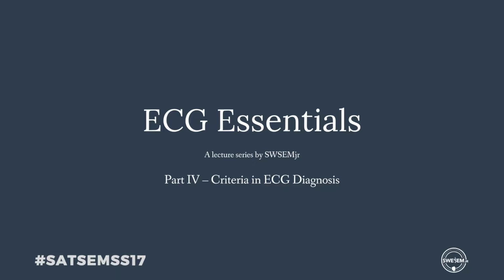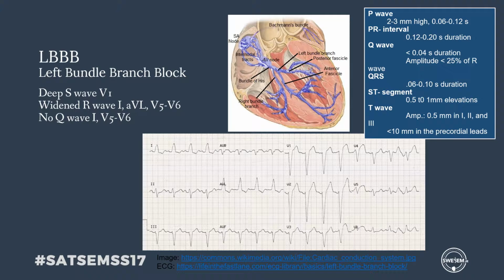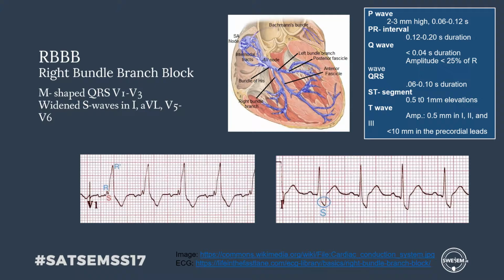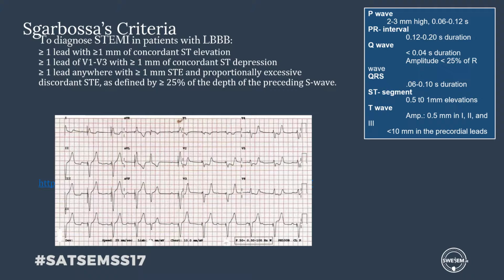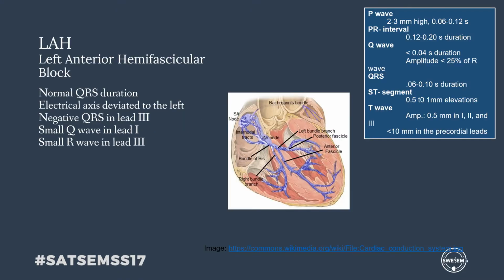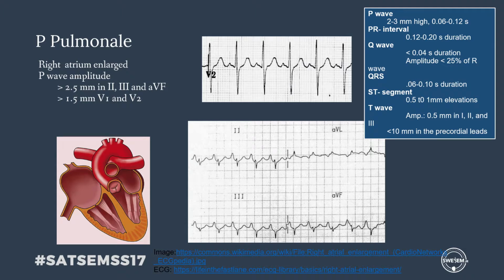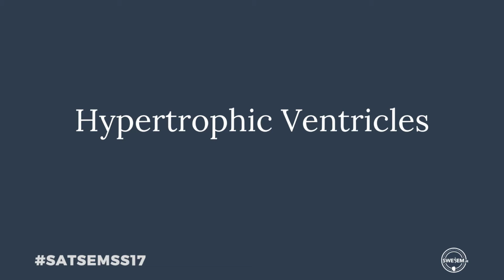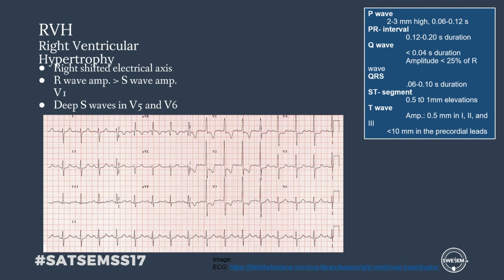ECG Essentials - Diagnostic Criteria